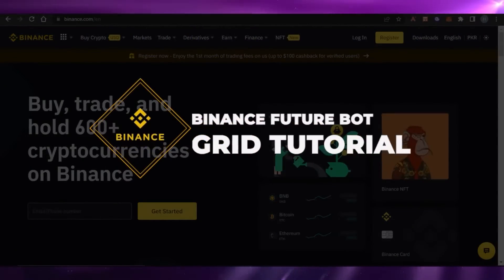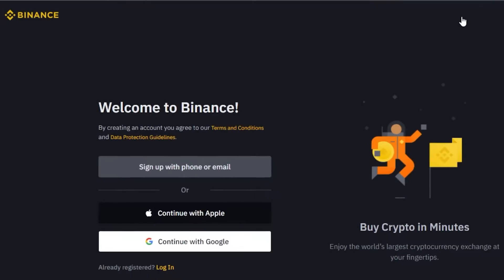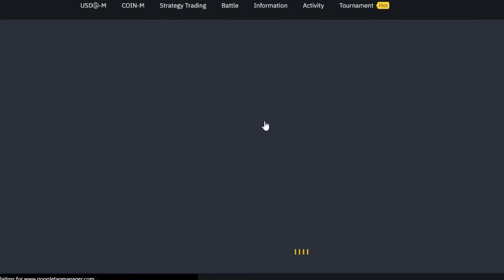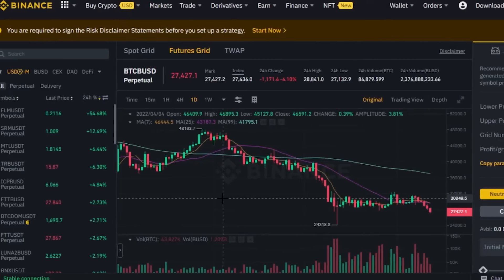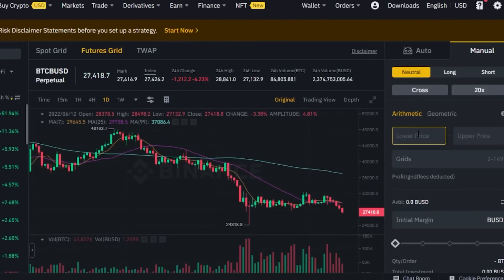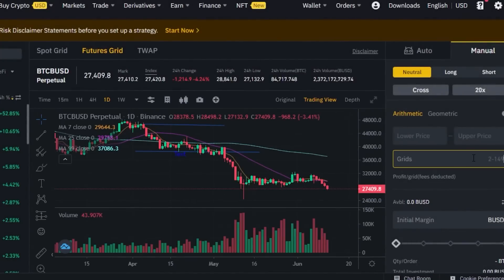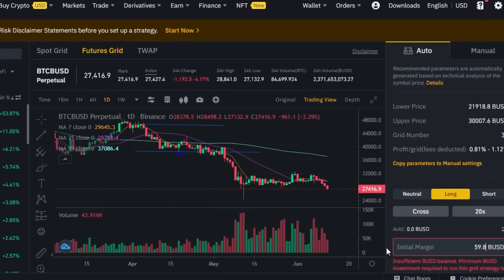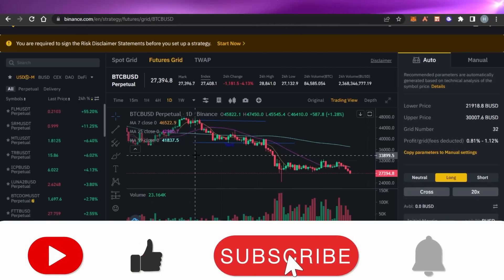✅ Binance Futures Grid Trading Bot 2025 | How to Use Binance Trading Bot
Binance Futures Grid Trading Bot 2025 | How to Use Binance Trading Bot | Get 20% Fee Discount using code: DEAL

Referral ID Code:   ✅ FXZ53RCW

In this video, we'll guide you through the essentials of Binance bot trading, offering a comprehensive tutorial on how to effectively use a trading bot on Binance. Whether you're interested in future grid trading on Binance or looking to understand the nuances of Binance futures grid trading, this tutorial is perfect for beginners.

We'll cover everything from setting up your Binance trading bot to optimizing it for futures grid trading. By the end of this video, you'll have a solid understanding of how to implement grid trading strategies on Binance and make the most of Binance futures trading bots.

This is an ideal starting point for those new to Binance bot trading, offering clear insights into how Binance grid trading can enhance your trading experience.